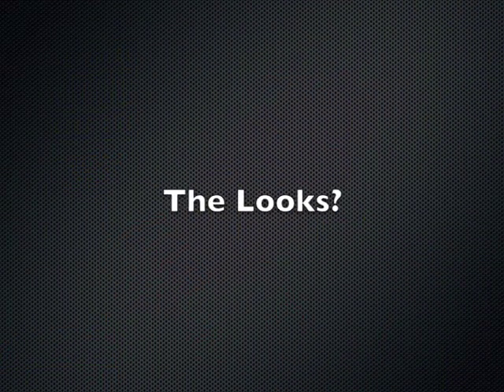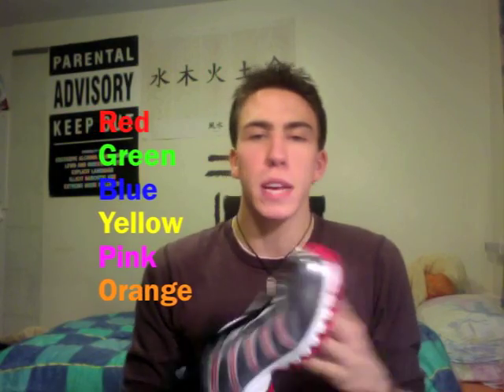K-Swiss Tubes Review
My Review on the K-Swiss Tubes run 100
My review is mostly based for freerunning and parkour
but it cover all aspects i could think about the shoe
THIS IS MY OPINION ON THE SHOES
i really do think these are the beast freerunning shoes i could find for size 12 feet, and also for any size, but i think these are the best i could find